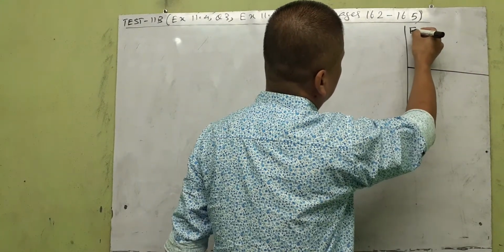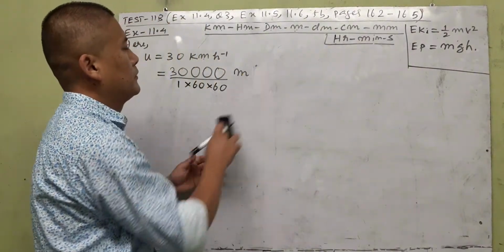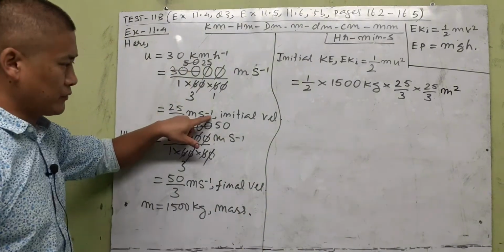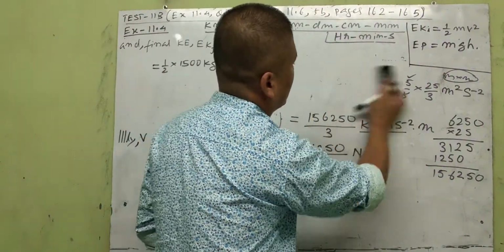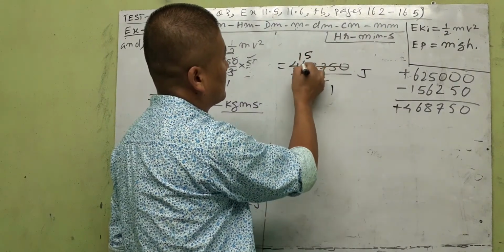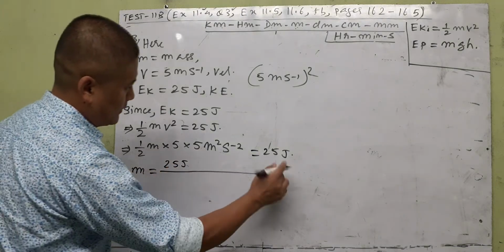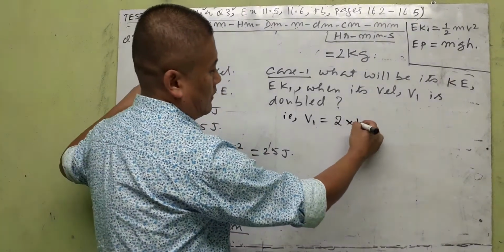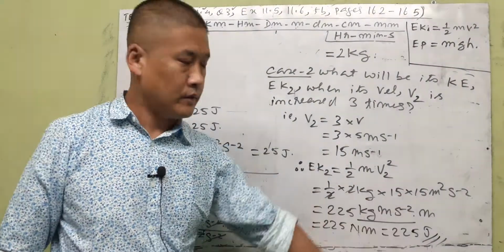CLASS-9,SC,CH-11, VIDEO-2a, TEST-11B (Ex-11.4,Q3, ex-11.5,11.6, tb, pages 162-165).